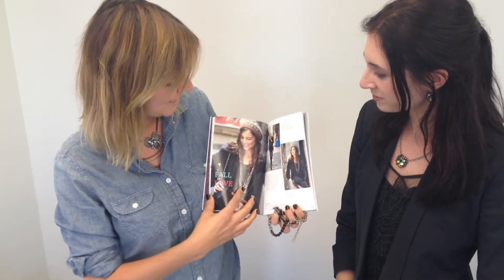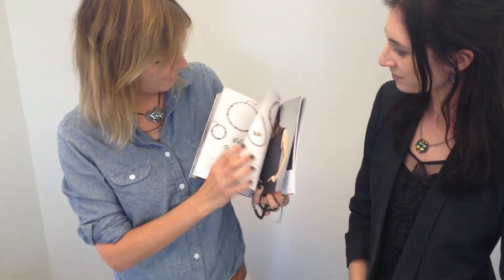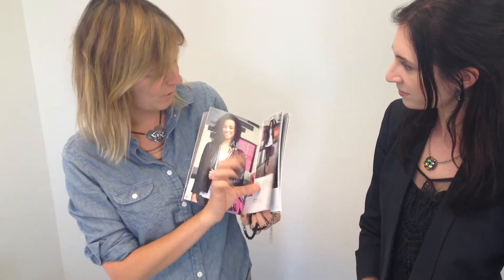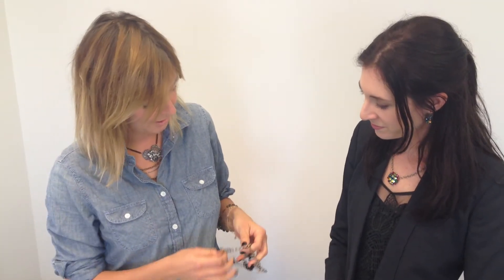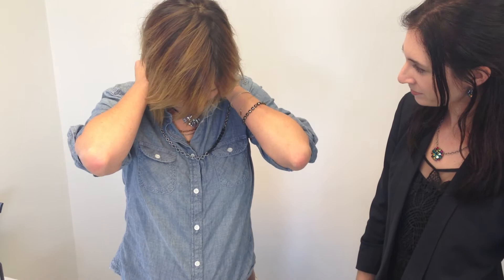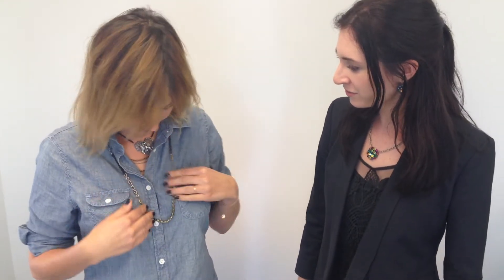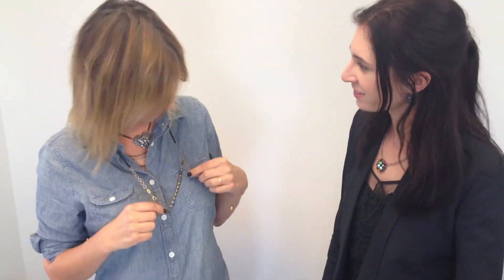Sabika 2012 Fall/Winter Collection Street Style with Leanne Ford and Alexandra Gracik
Just in time for your Fall/Winter Sabika Parties, Leanne and Alexandra discuss how you can personalize your Sabika.